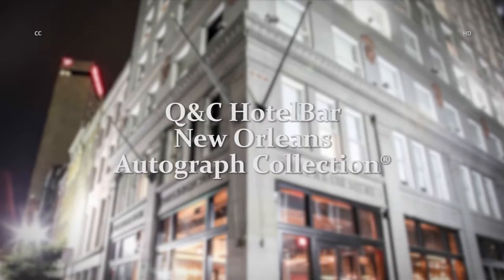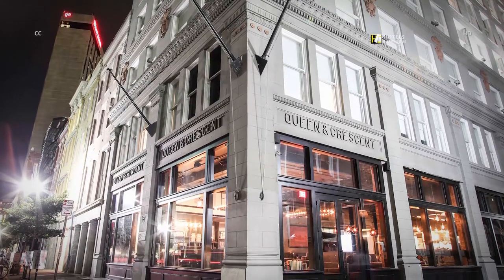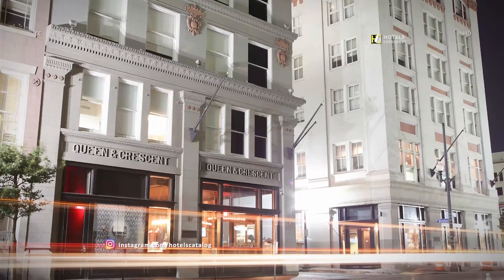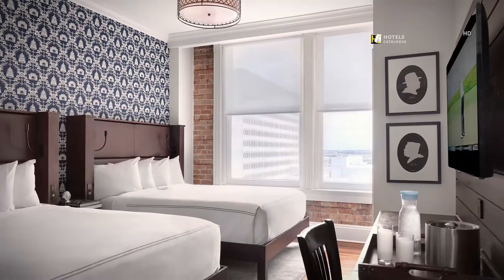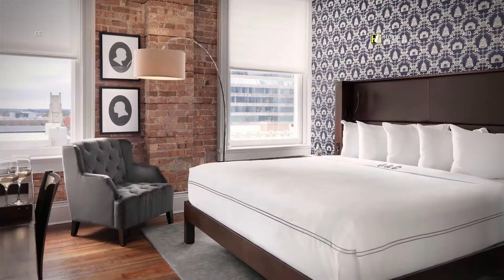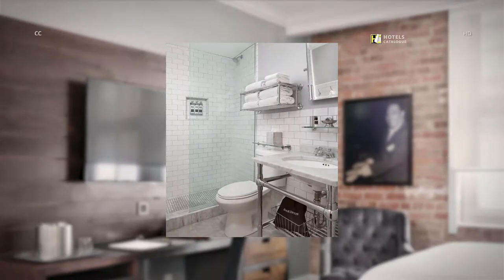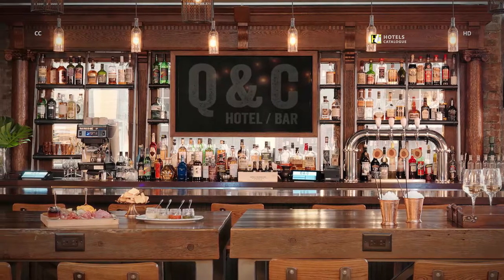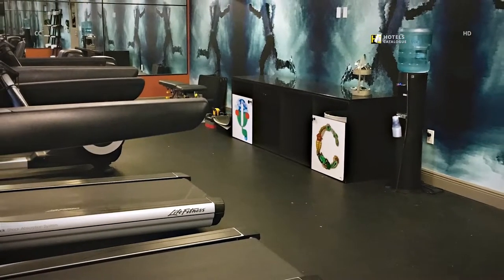Q&C HotelBar New Orleans, Autograph Collection® Overview - Boutique Hotel near Bourbon Street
Hotel details:
Set among the energetic sights and hints of the city, the luxury 3 star hotel Queen & Crescent HotelBar New Orleans, Autograph Collection offers a snappy escape. Chic rooms with uncovered block dividers and monochrome decorations give you a look at the noteworthy feel of the Q&C Hotel. Feel at home with complimentary fast Wi-Fi, a smaller than usual cooler and single-serve coffeemaker and also a present day work area and stroll in shower. Select rooms likewise highlight city horizon sees. Amid downtime, get in an exercise in the wellness focus or stop by the lively lodging bar that serves exquisite suppers and exemplary handmade mixed drinks. Situated close to the noteworthy French Quarter, only three pieces away, our lodging makes it simple to get to world-class attractions including the Audubon Aquarium of the Americas, The National WWII Museum, Harrah's Casino and strip malls. Regardless of whether it's work or play that conveys you to town, check rates at our boutique lodging and go along with us for an extraordinary remain at Q&C HotelBar New Orleans, Autograph Collection. Reserve a spot now.

Additional Info:
Amid the colorful townhouses and modern high-rises of Downtown, this upscale contemporary hotel is set in an elegant building. It's 3 blocks from the French Quarter, and a 10-minute walk from both the Audubon Aquarium of the Americas and The National WWII Museum.

Chic rooms with exposed brick walls and monochrome furnishings offer free Wi-Fi, 47-inch flat-screen TVs, minifridges and Keurig coffeemakers. All come with desks and walk-in showers; some feature city skyline views.

Address: 344 Camp St, New Orleans, LA 70130